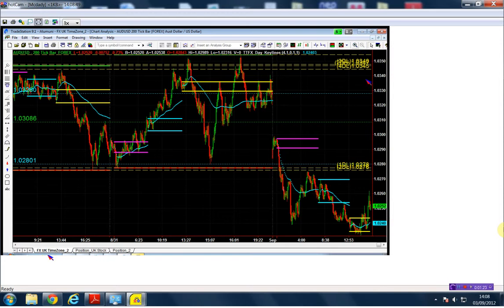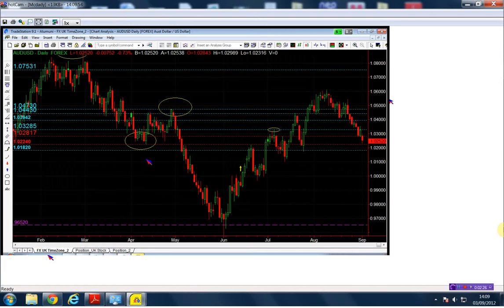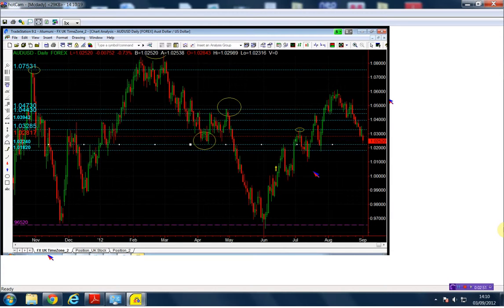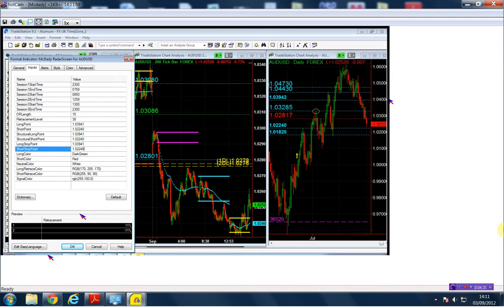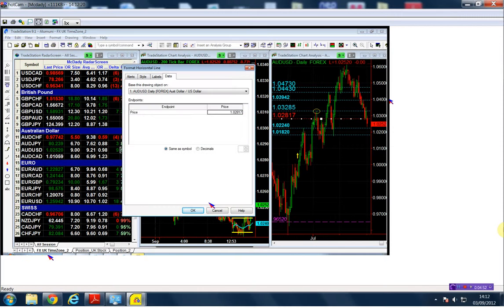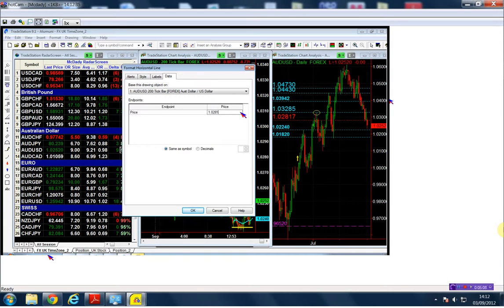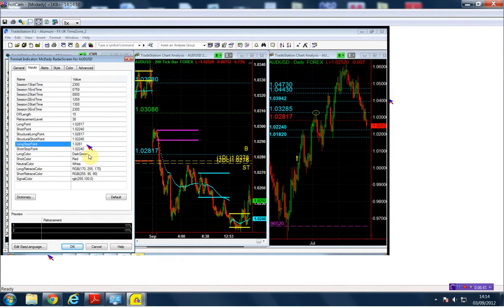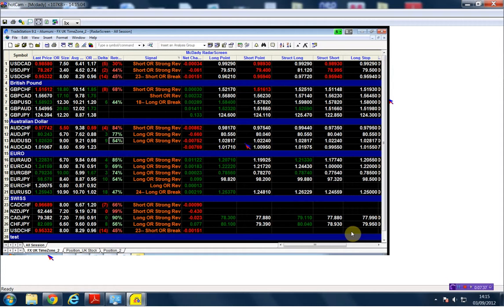Learn to Trade Forex - Mike Baghdady analysing AUDUSD 09 03 12